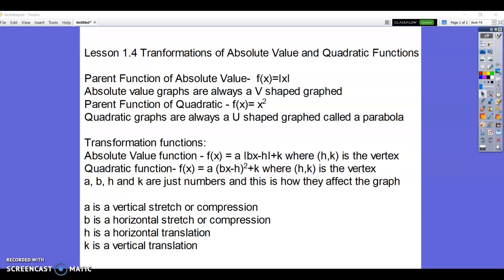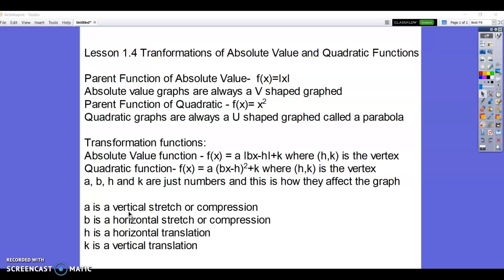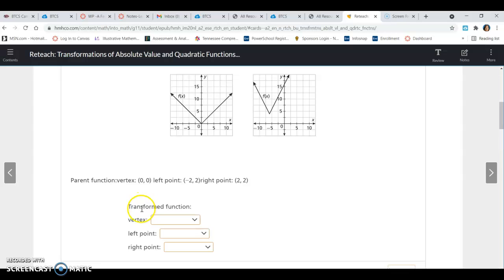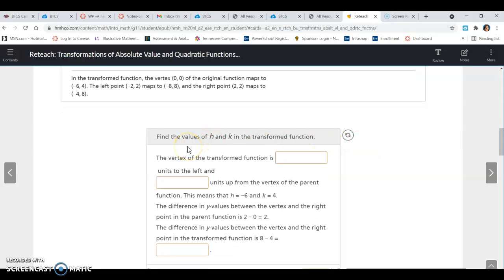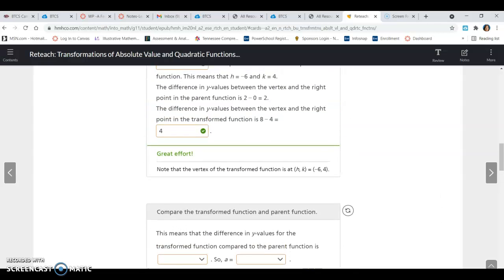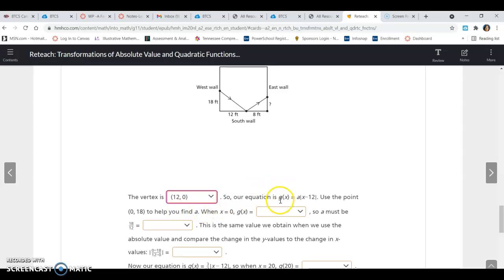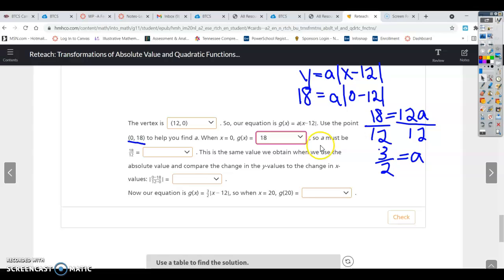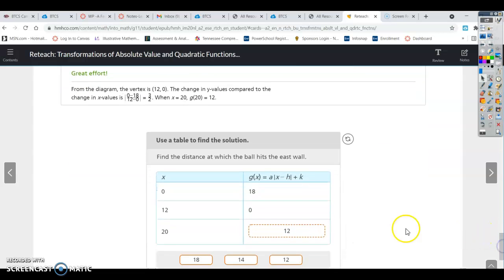Alg. 2_Lesson 1.4_Learn the Math